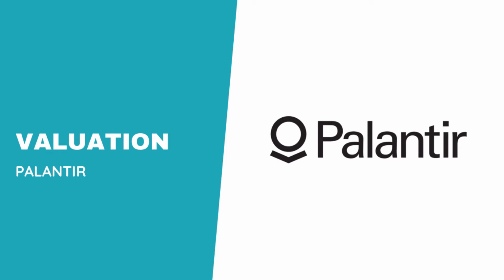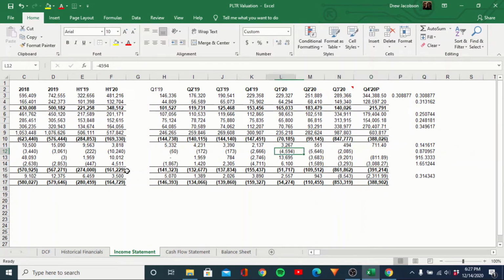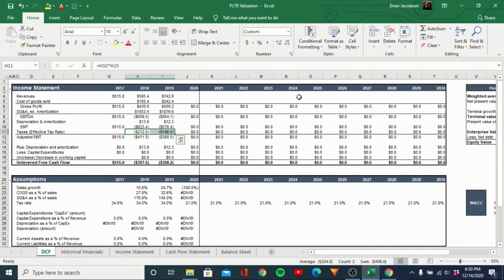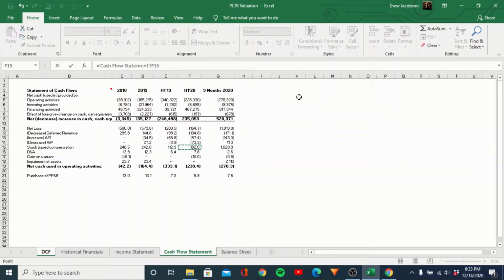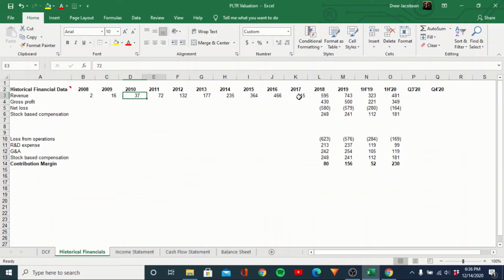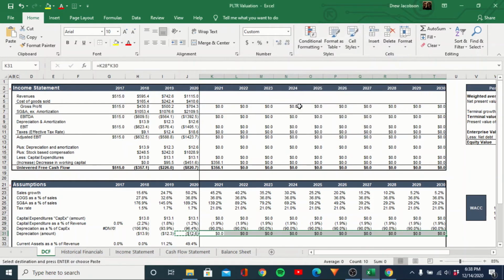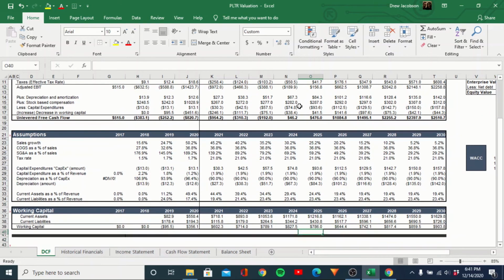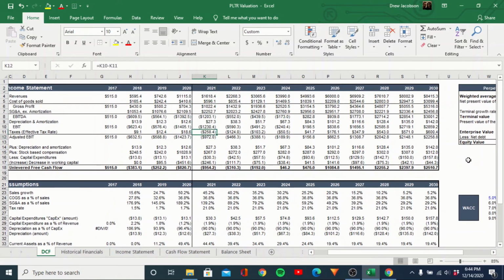Valuation: Palantir (PLTR) IPO DCF Model and Valuation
Dive into Palantir's S1 and recent 10Q to see how they are currently valued. There is no doubt about it, investor sentiment signals strong growth for this hot tech IPO!